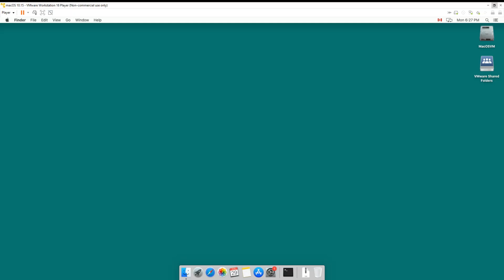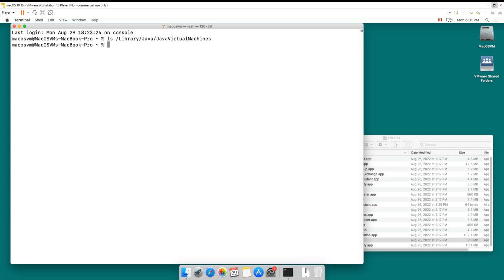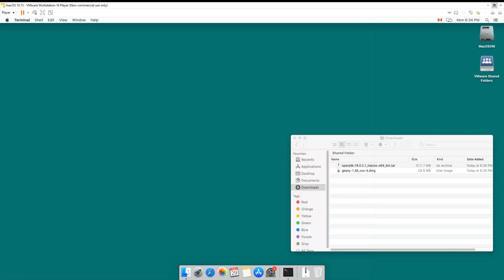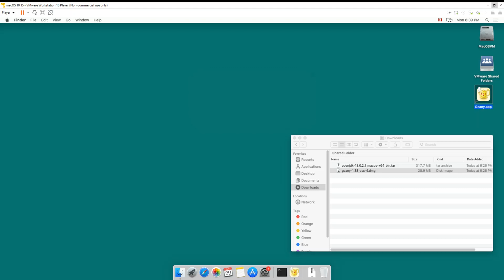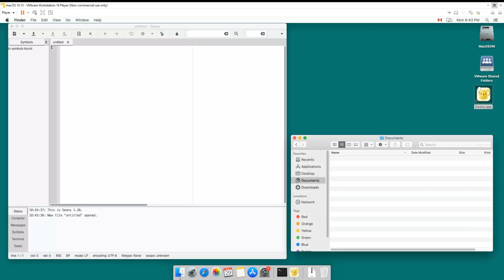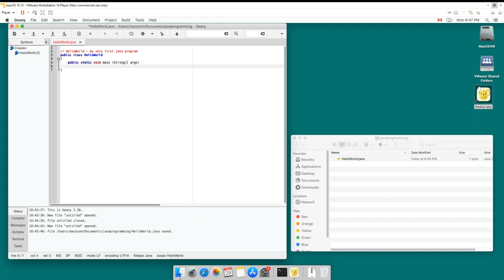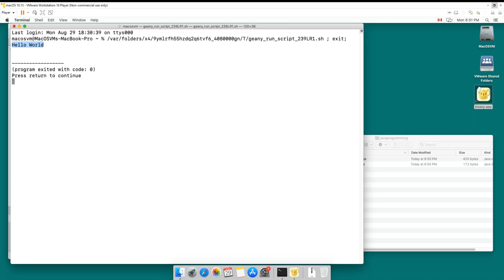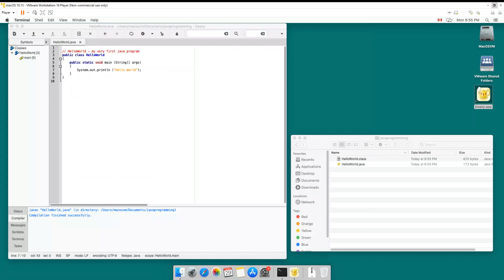2.2 Installing Java OpenJDK and Geany in MacOS, and running HelloWorld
Installing Java OpenJDK on MacOS, and the very flexible Geany IDE.  Testing it all out with HelloWorld.
NOTE: OpenJDK v18 no longer available.

-- for new, M1, M2, Mx processor-based Macs (2022, 2023,...), select the Aarch64 download

SPECIAL EXTRA (only for Geany on MacOS): rather than open a Terminal window on each run, this can be moved to the window area at the bottom (same as Compiler & Error messages area).
Select Edit--Preferences--Terminal, and check "Execute programs in the VTE"